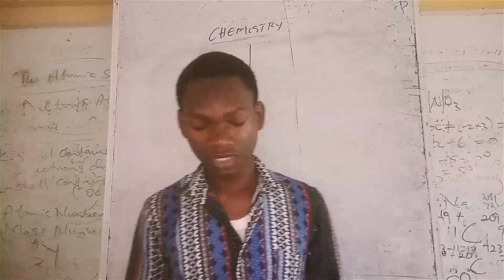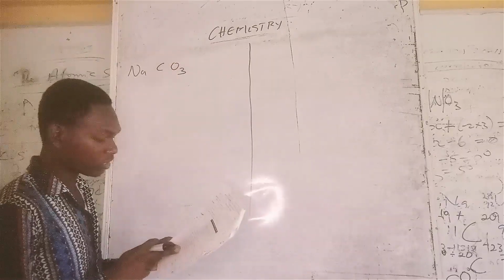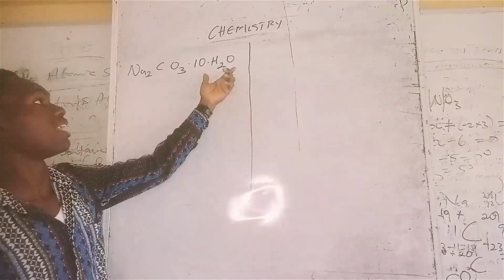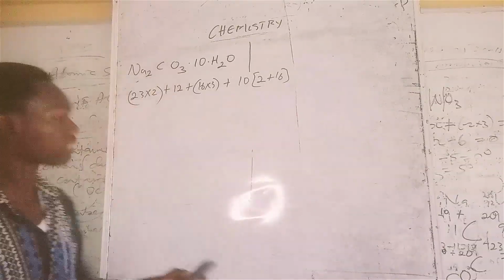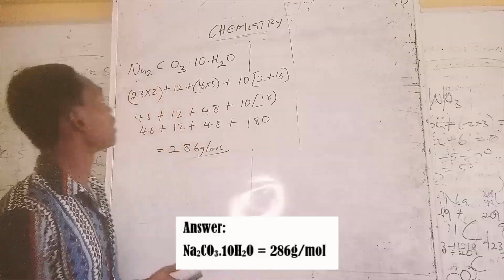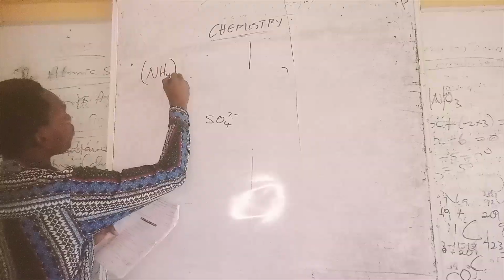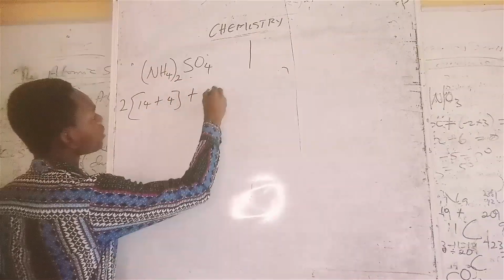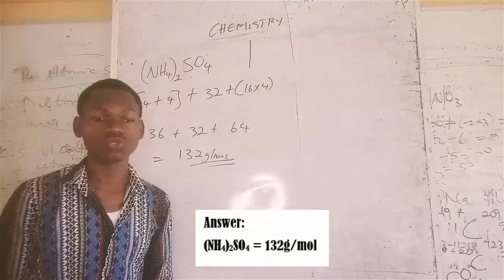Calculating relative molecular mass of a compound